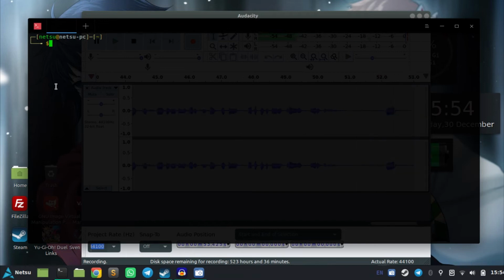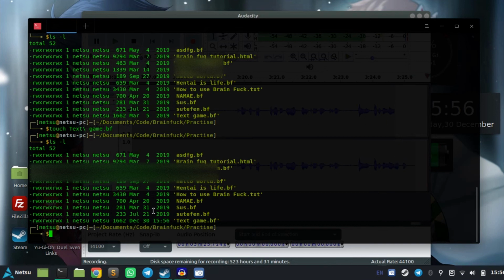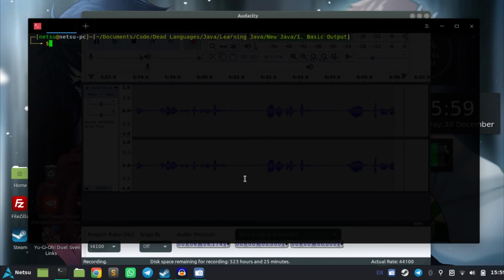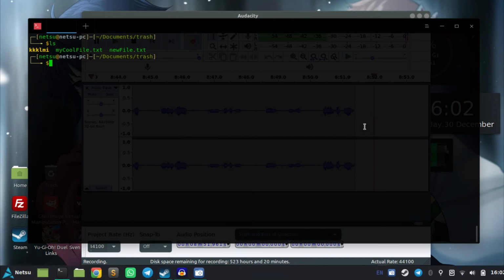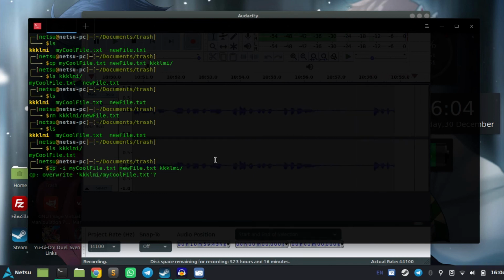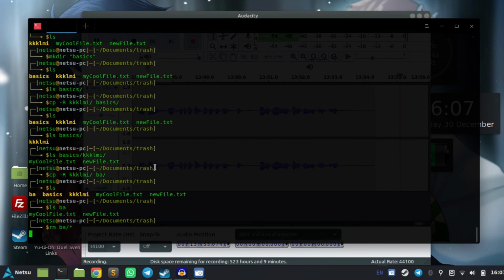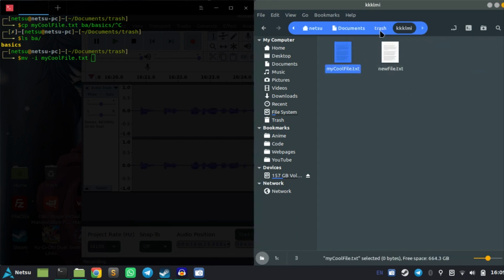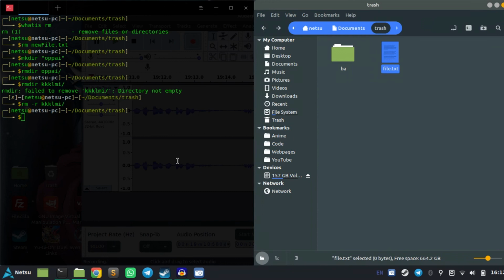touch, cp, mv, rm, rmdir - Linux Tutorial (Part 8)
These are some basic commands you'll be using a lot once you start using the terminal for everyday use...

touch - create file/update modification date
cp - copy
mv - move
rm - remove